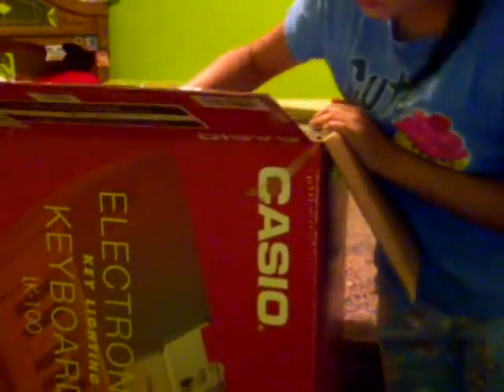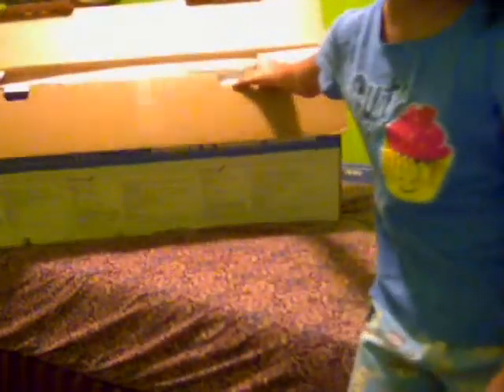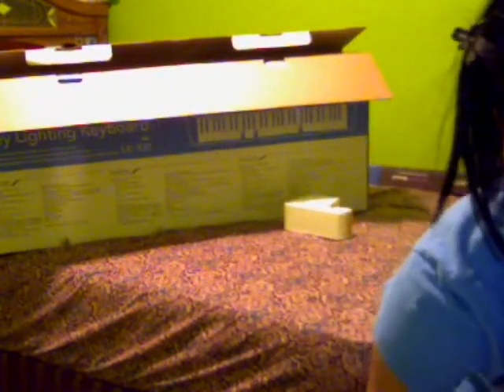unboxing my new casio keyboard!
here you go it took me a long time to do this i had to cut some part cuz i was a wimp on taking the keboard out!